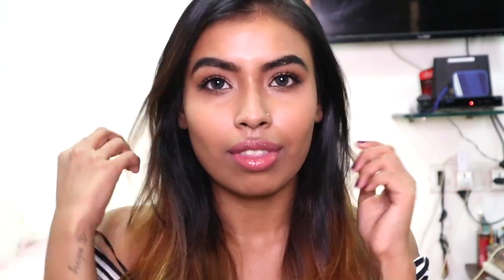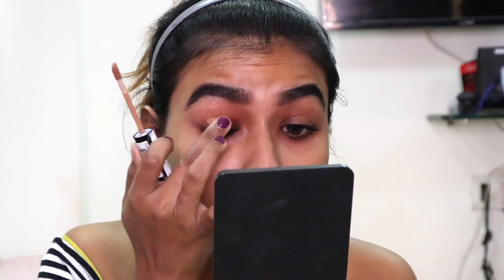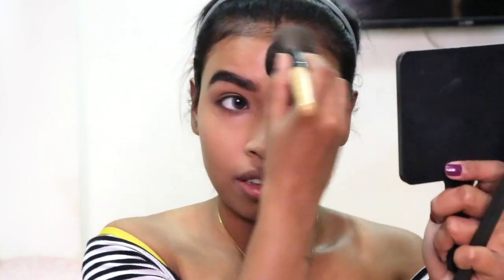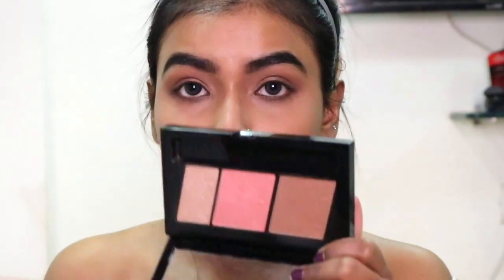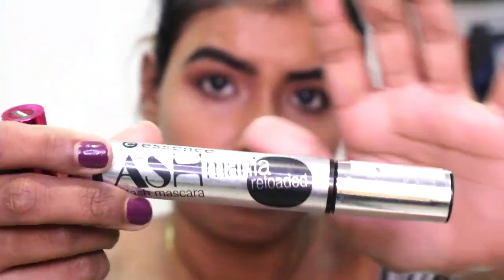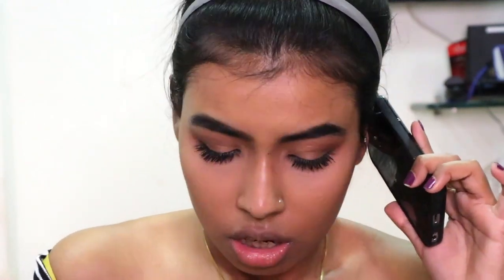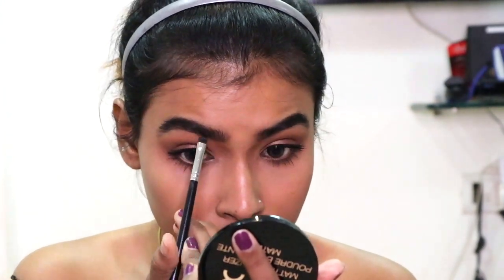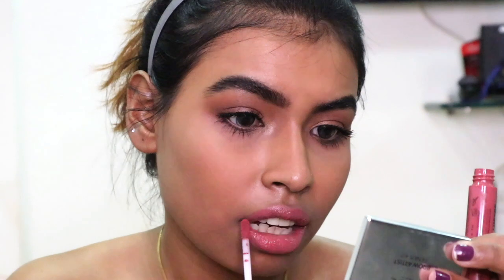GET READY WITH ME INDIAN | REAL LIFE GET READY WITH ME | ALL DRUGSTORE | PREETI CHAUDHURI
GET READY WITH ME INDIAN | REAL LIFE GRWM | MUMBAI, INDIA | INDIAN BEAUTY SECRETS | PREETI CHAUDHURI

About Myself:
In my channel you will find me talking alot aand review new products in market.

Preeti.

IF YOU ARE NOT ABLE TO SEE MY SUBSCRIPTION, MAKE SURE YOU STICK AROUND

products mentioned:
UPDATING .. (PLS DM ON INSTA IF NOT UNDATED IN 48 HRS)

Light Used